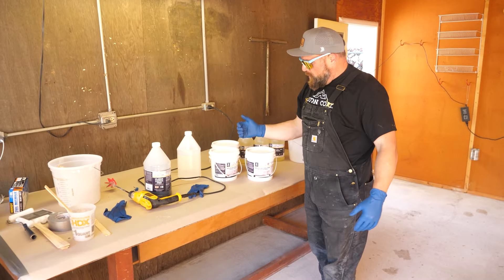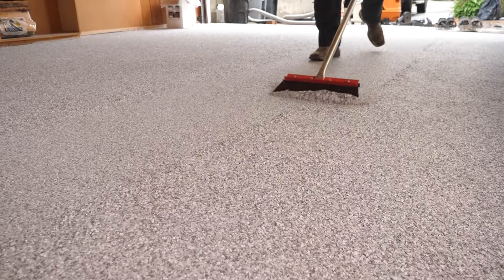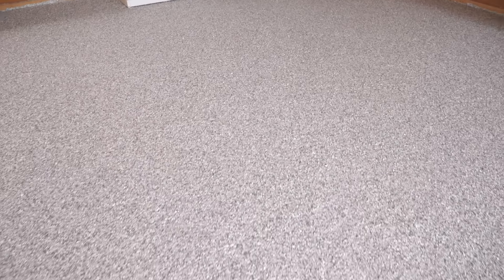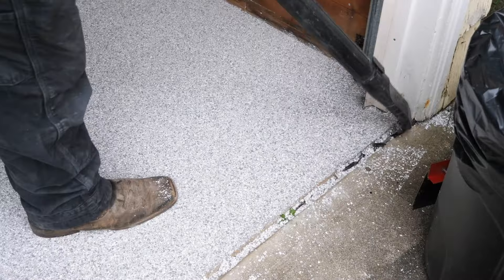Garage Floor Transformation with Epoxy Flakes in a 1 day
Products used ⬇️
Epoxy Flake Flooring System

Our Floor Patch Epoxy Gel is perfect for filling any gaps or cracks in the concrete for a seamless designer floor. The gel dries quickly and can be sanded and smoothed before painting.

Our epoxy flooring system starts with a moisture seal epoxy primer, which bonds like tree roots and will not fail. This primer is applied over concrete to ensure that your epoxy is secure and will last for years to come.

With five epoxy flake color options from Stone Coat Countertop Epoxy, you can easily turn your forgotten garage into a functional finished space to enjoy. Our epoxy flake options come in a variety of colors and sizes, so you can create the perfect look for your space

This topcoat is strong and won't be affected by the sun. It can be used with our epoxy flake floor system or our epoxy metallic marble system. We also give you an additive to make your floor less slippery. With Stone Coat Countertop Epoxy, you can turn your garage into a nice place without hiring expensive people or needing special tools.

This unique floor coating system combines either an epoxy metallic marble or a multi-colored garage floor epoxy flake system with a non-skid additive that creates a durable, anti-slip surface with our Polyaspartic flooring topcoat

Spiked Shoes for Epoxy
Flooring squeegee
Epoxy Glide Roller 18’’
Roller Pan 18’’
Roller Extension Pole
Roller Frame 18’’
Floor Scraper
Floor Surface Protector
Calcium Chloride Moisture Test
7in Angle Grinder
7in Diamond Grinder Wheel
7in Dust Shroud for Grinder
Corded Leaf Blower

How to Epoxy Concrete Floors with Flakes:
Has your garage floor seen better days, is it full of unsightly cracks, stains, and pits? We’re teaching you step by step how to properly prepare your worn out garage space for Stone Coats Flooring Epoxy Flake System. We simplified and improved our flooring system for the do it yourselfer. Learn money saving tips and tricks for professional results even on your first floor! A professionally installed epoxy flake floor for this sized project will cost 4-5 thousand dollars and stink up the entire neighborhood. Learn right now how to save thousands on your epoxy floor project adding value to your home and giving your garage a finished look.

Chapter Breakdown👇
0:00 - How to prepare a concrete slab for pro epoxy floor patch
1:19 - How to mix and apply pro epoxy floor patch
2:49 - How to grind down an old overlay for pro line flooring epoxy
3:14 - How to mix and apply pro flooring epoxy for flake in a garage
7:34 - How to scrape the flake and apply the pro polyaspartic top coat

About us:
Stone Coat Countertops is an epoxy based YouTube channel that will show you unique ways to DIY your way to an amazing kitchen, bath, resin art, construction, or design project on a budget.  We believe in teaching skills in, woodworking, art, epoxy floors, epoxy countertops, and showing how to get realistic results to make your old laminate, tile countertop, formica, concrete countertop, garage floor, and walls look like renewed works of resin art!